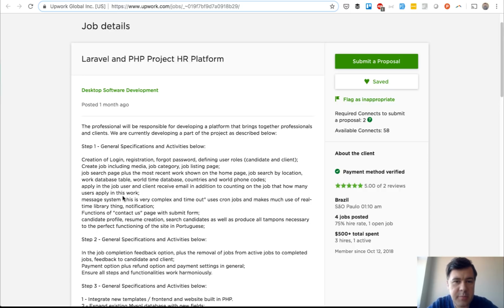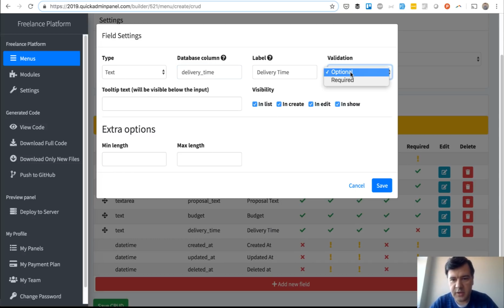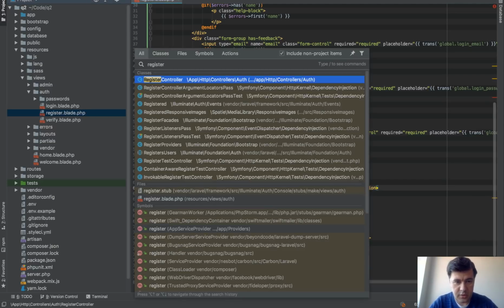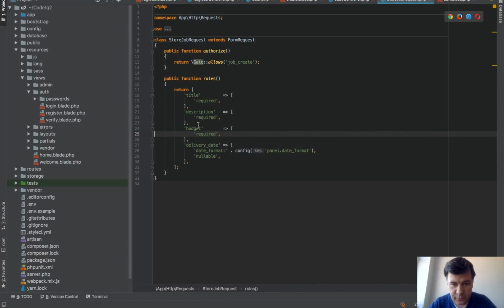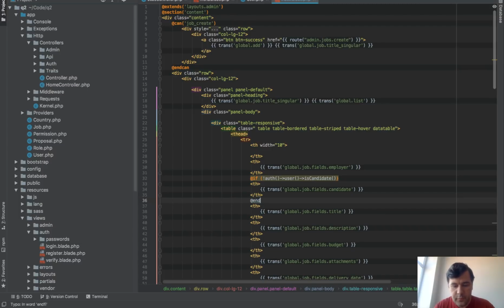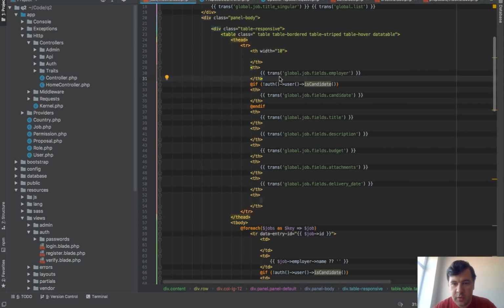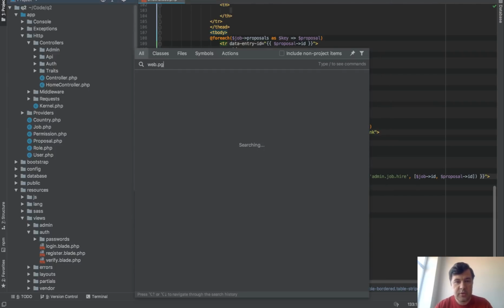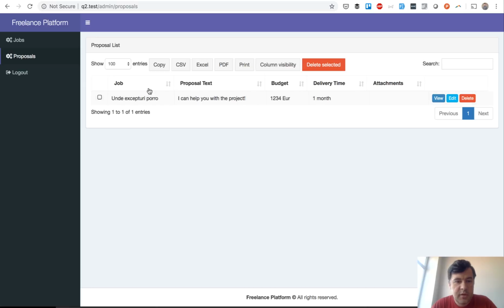Live-coding: Freelance Job Board on Laravel 5.8 + QuickAdminPanel 2019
Demo of a simple Laravel Freelance Job Board project where employers can post jobs and find freelancers, candidates can offer proposals and be hired.

I'm available for freelance Laravel work, check out my Upwork profile